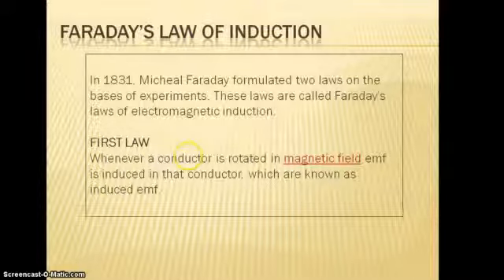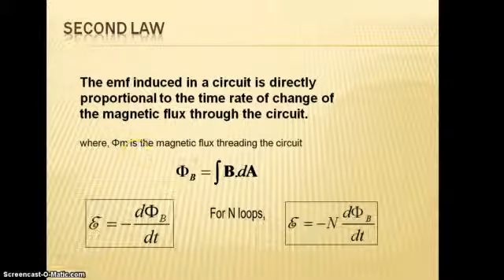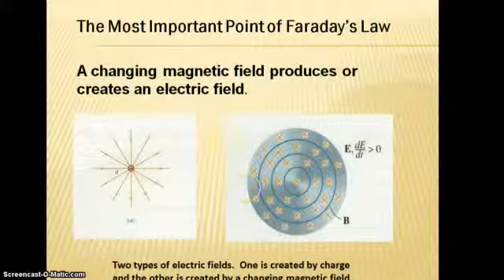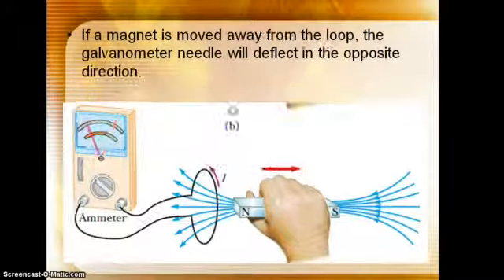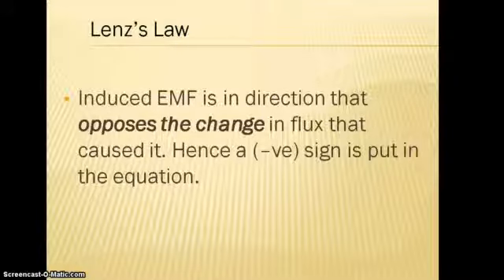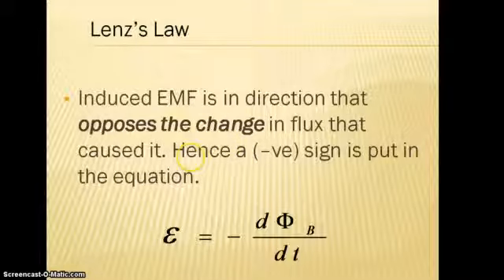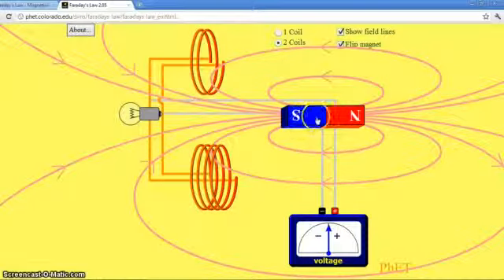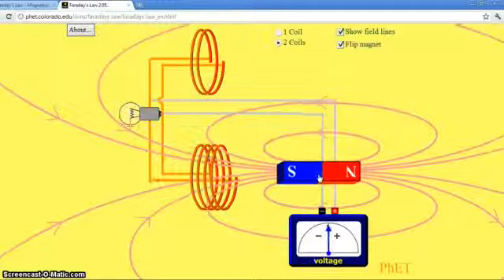Faraday's law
Faradays law of Electromagnetic Induction tutorial